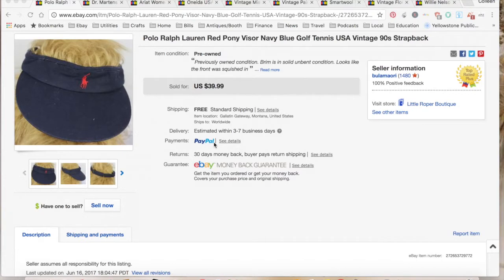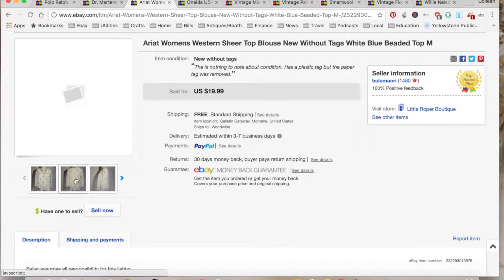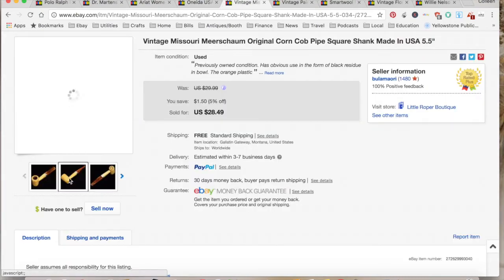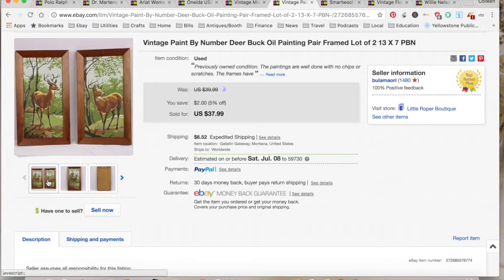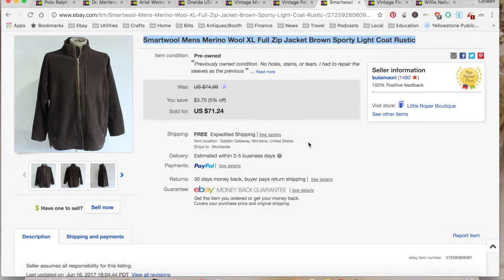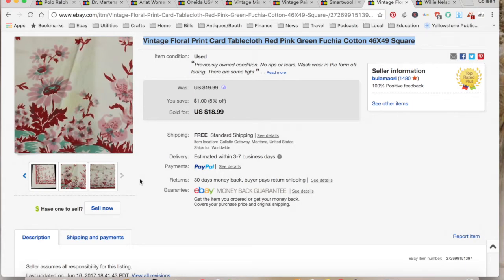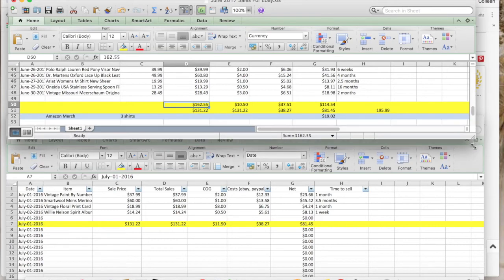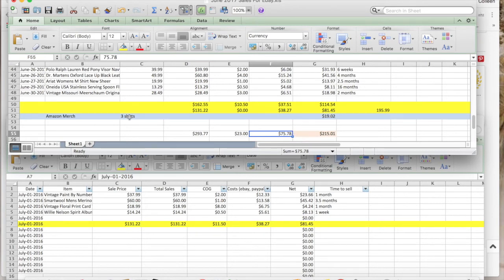Ebay Sales for June 26 - July 2 2017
Holding steady through the summer months. Just keep listing and your business will grow.
My tip has to do with some of the finance of the business.
Have a great holiday if you are in the states.
Colleen